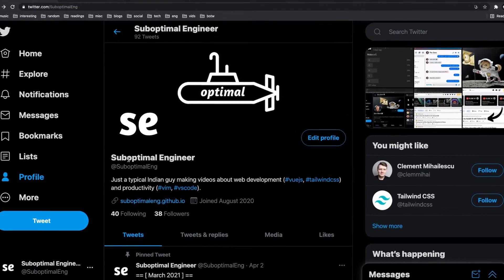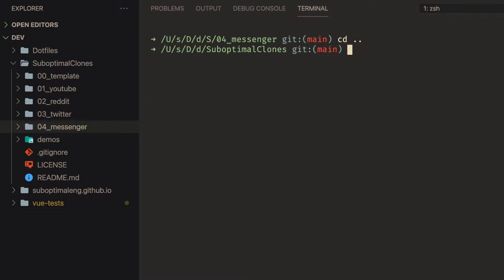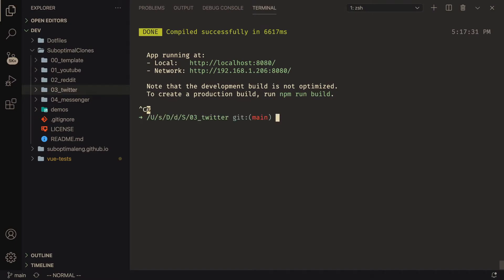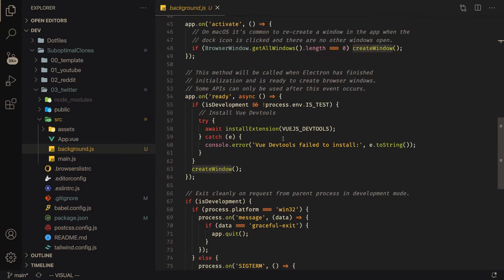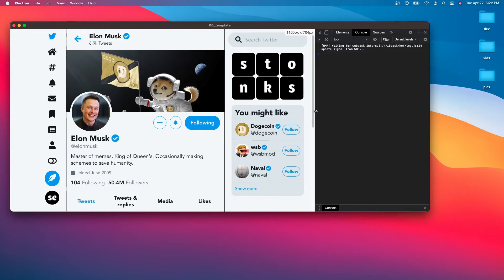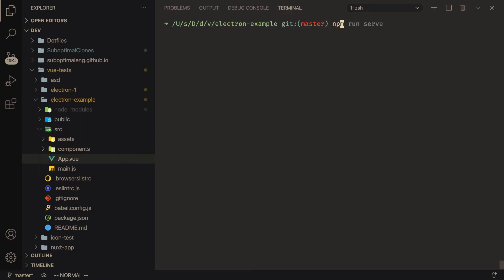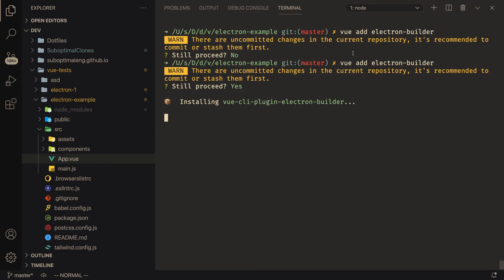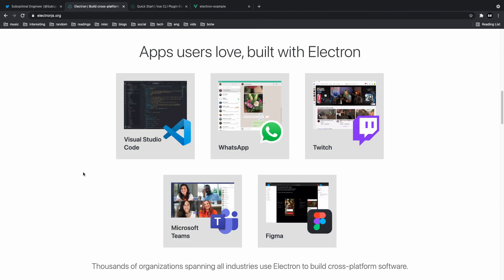Getting Started with Desktop Apps using Electron and the Vue CLI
In this video, I help get you started with building desktop apps using the Vue CLI and Electron.

TL;DR for those who just want the commands:
- vue create app
- cd app
- vue add electron
- npm run electron:serve

== [ Timestamps ] ==
00:00 Intro - What is Electron.js
01:10 Add Electron to Existing Vue CLI Project
05:33 Create Electron Vue App From Scratch
08:55 Fin